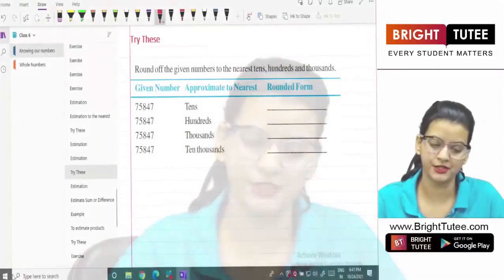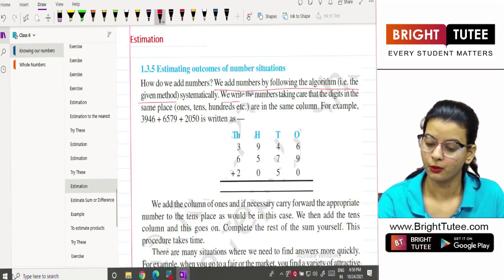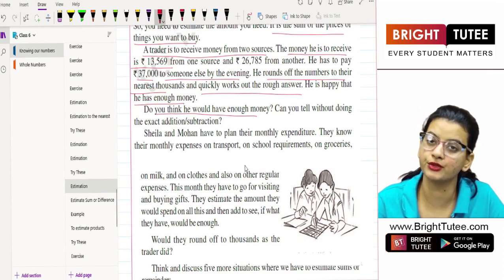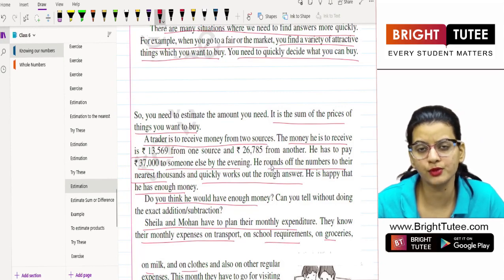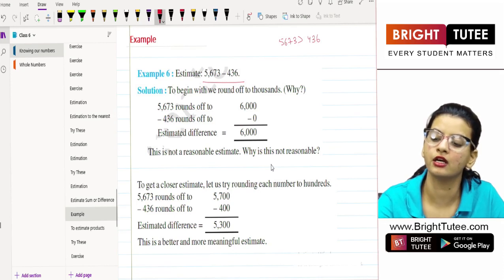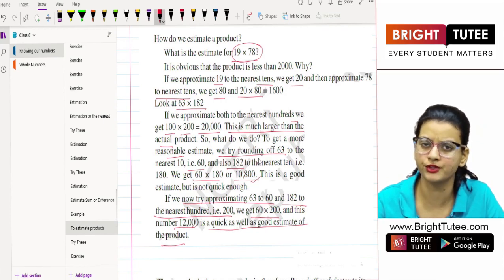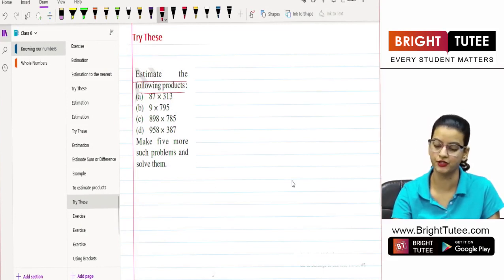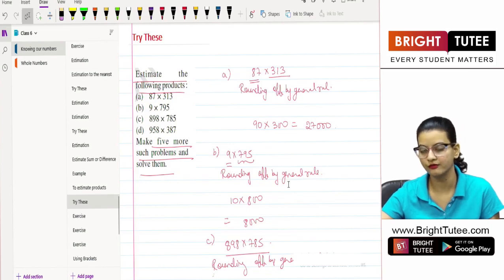03 2 Estimation Part 2